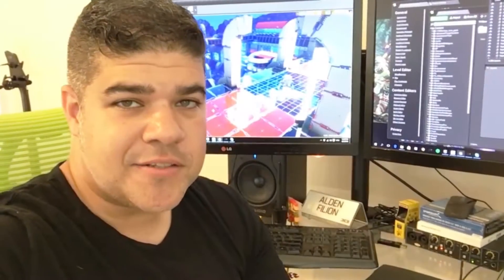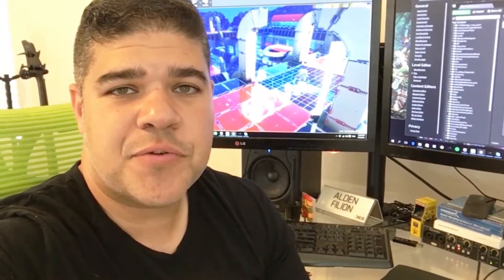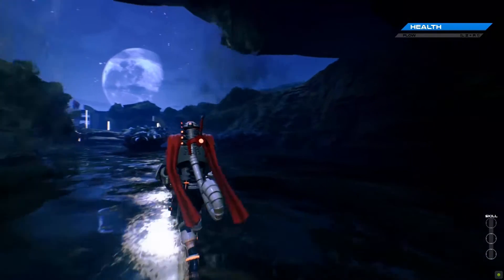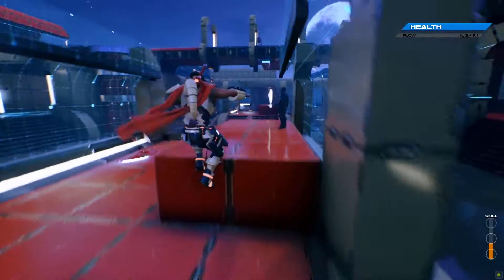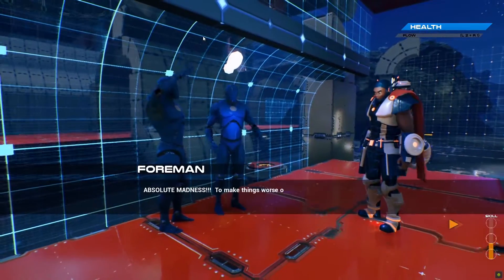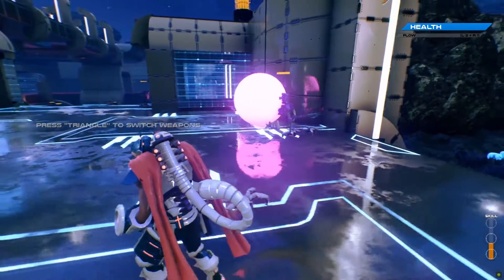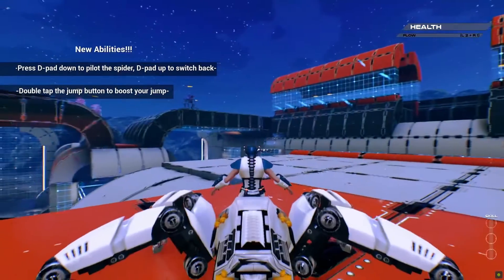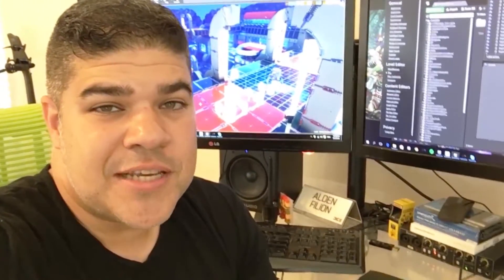Diode Engine update to latest UE4.12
Updating my game Diode to the latest Unreal engine version.  Looking forward to using all the new features!